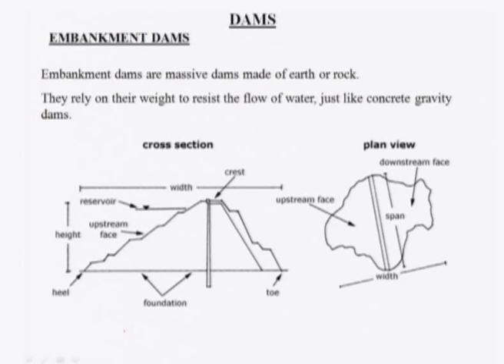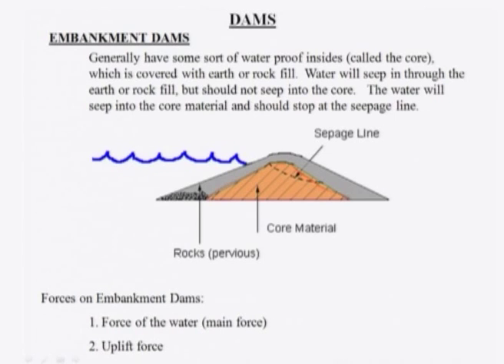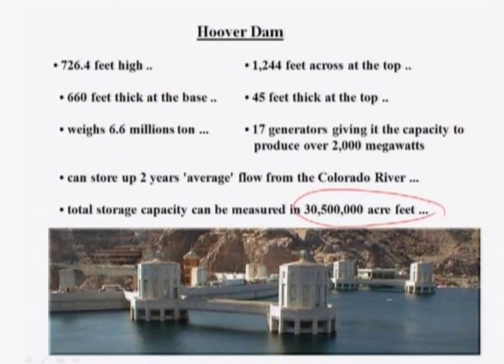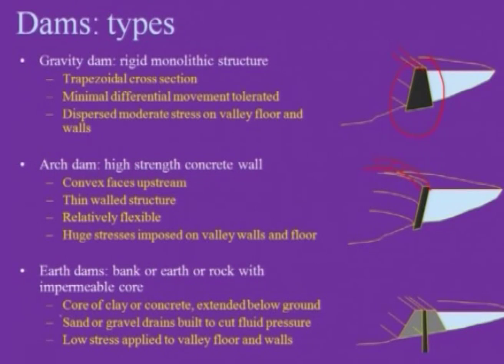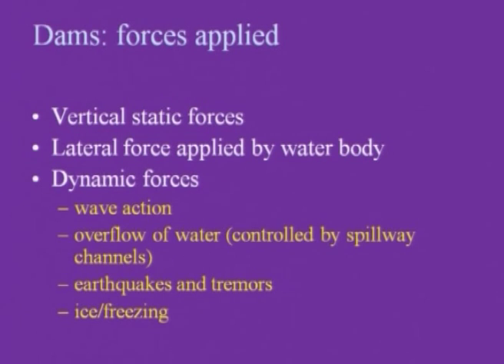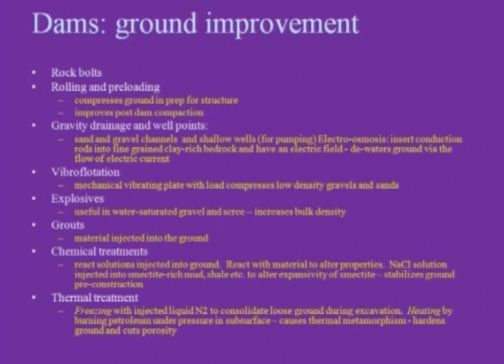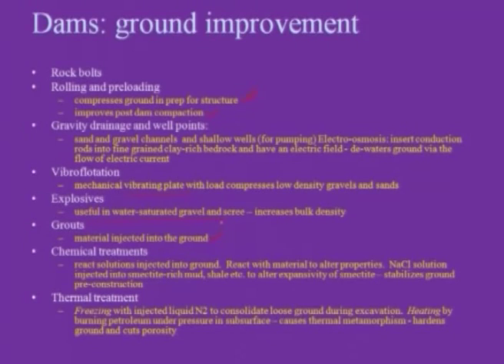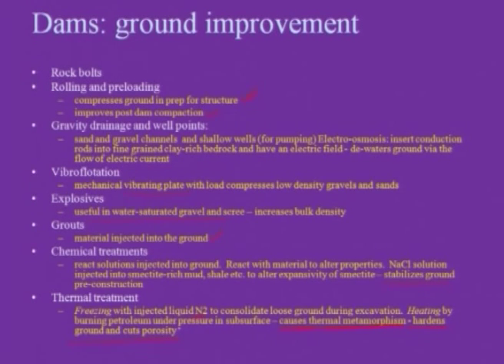Mod-01 Lec-31 Application of Soil Mechanics